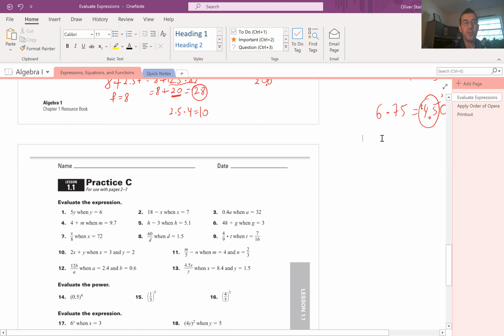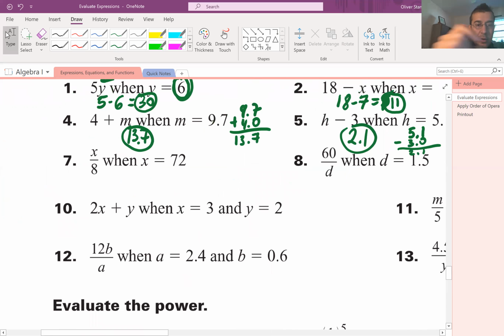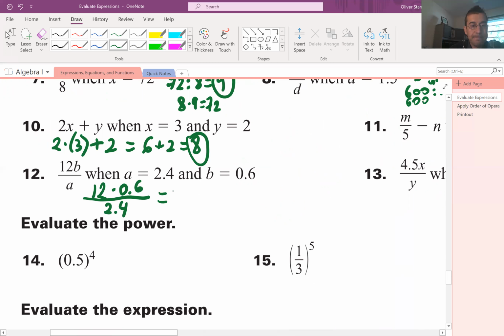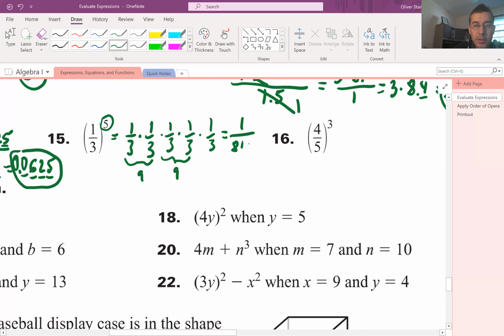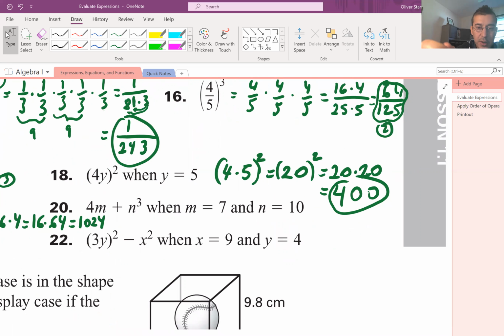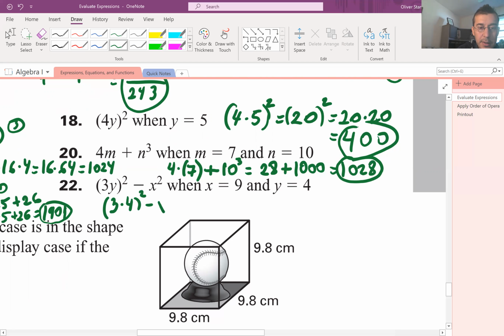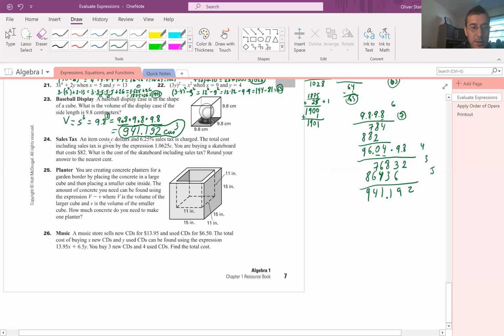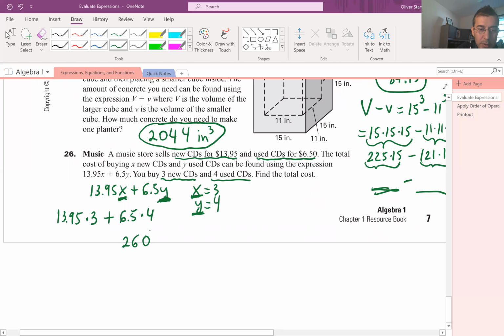Algebra - Evaluate Algebraic Expressions - Lesson 1.1 Practice C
Holt McDougal Larson Algebra 1 Chapter 1 Problem Solving
Lesson 1.1 Practice Level C

Goal is to solve as many problems as possible so you can see all kinds of different problems that you may come across an Algebra quiz, exam, or later on a college entrance exam.

Evaluate Expressions
Goal: Evaluate algebraic expressions and use exponents